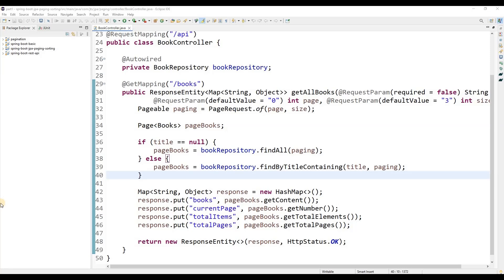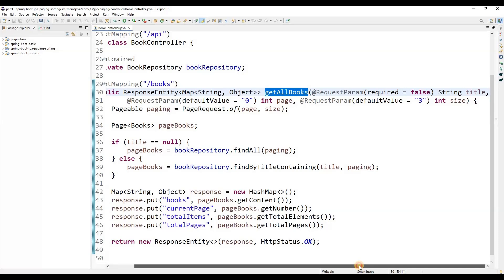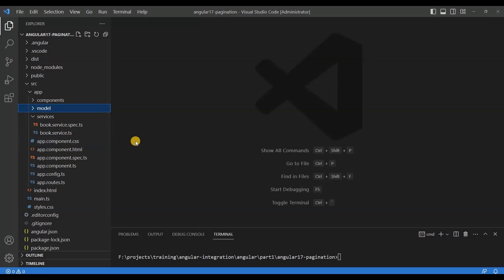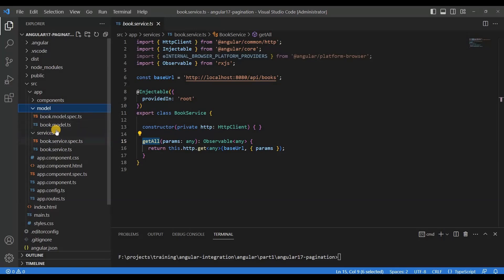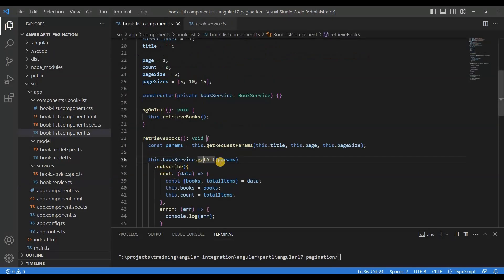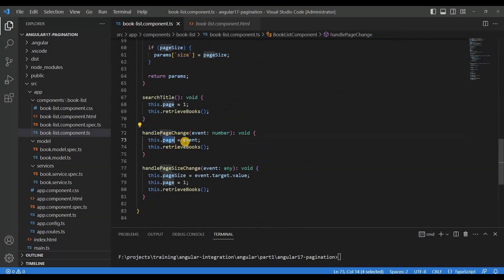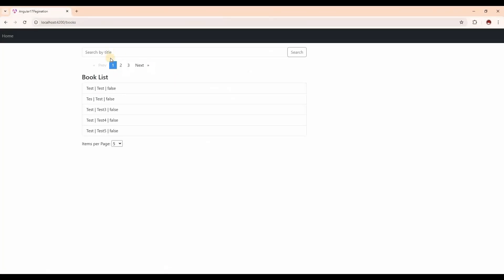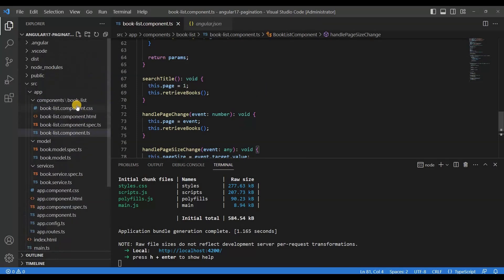Angular 17 Pagination Tutorial with Spring Boot API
In this comprehensive tutorial, we will dive into Angular 17 and learn how to implement pagination using a Spring Boot API. Pagination is a crucial feature for enhancing user experience in web applications, allowing users to navigate through large datasets efficiently. We will cover everything from setting up the Angular environment to creating a Spring Boot RESTful API that handles pagination.

You will learn how to:
- Set up Angular 17 and Spring Boot for your project
- Create a Spring Boot API with pagination support
- Implement a user-friendly pagination component in Angular
- Fetch and display paginated data in your Angular application
- Manage state and handle API calls effectively

By the end of this tutorial, you will have a fully functional Angular application that can display paginated data from a Spring Boot backend.